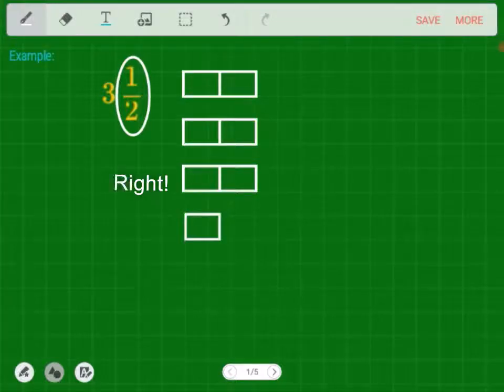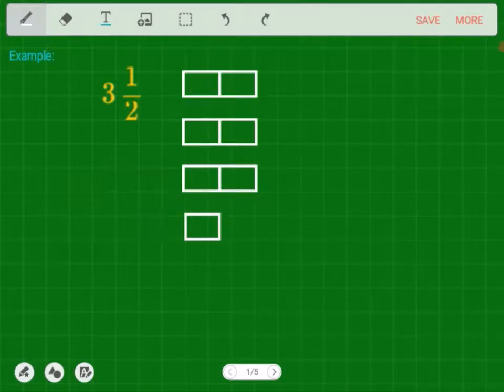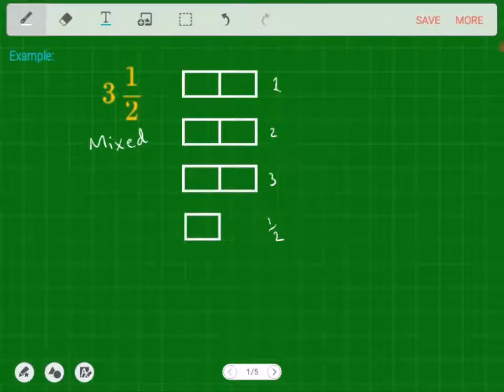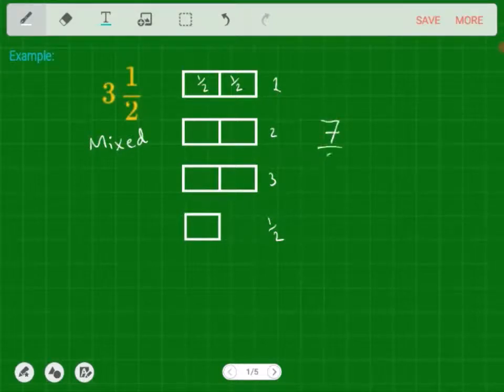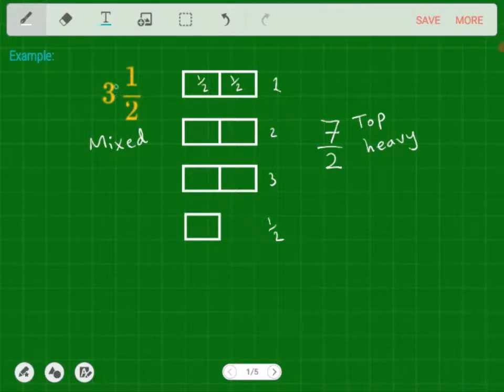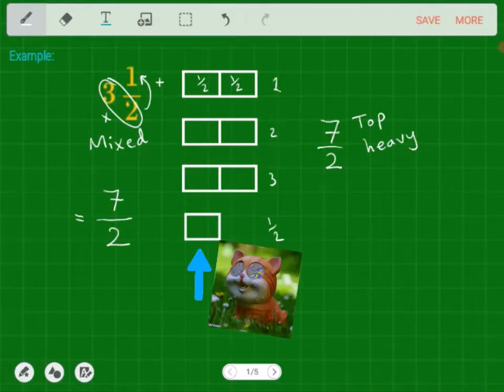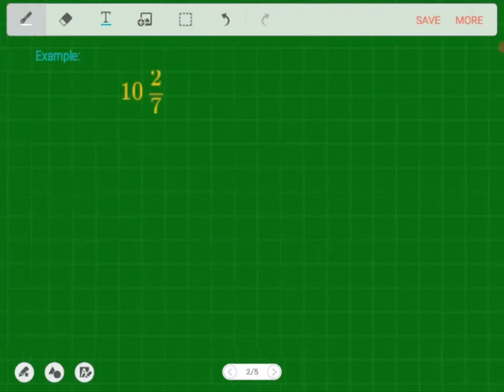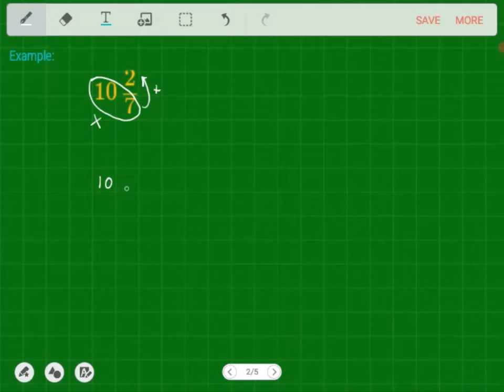Converting Mixed Numbers to Top Heavy Fractions - Visual proof and quick method!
Simple method for converting Mixed Numbers to Top Heavy Fractions and the visual proof to help you believe it!